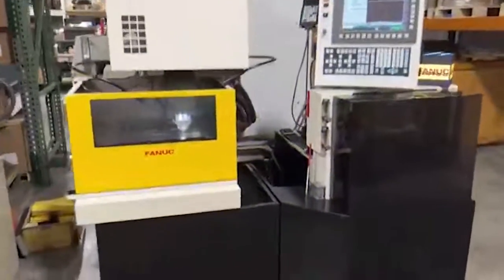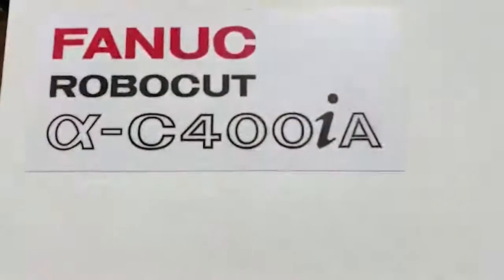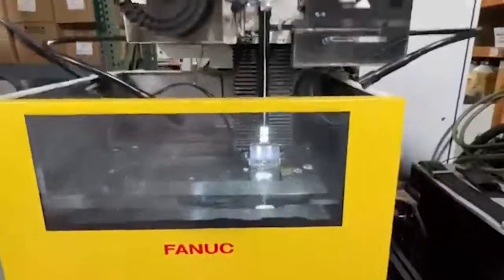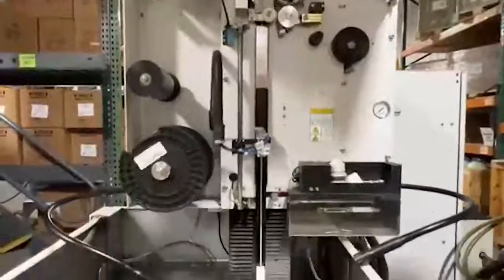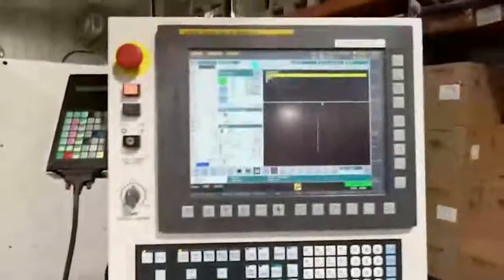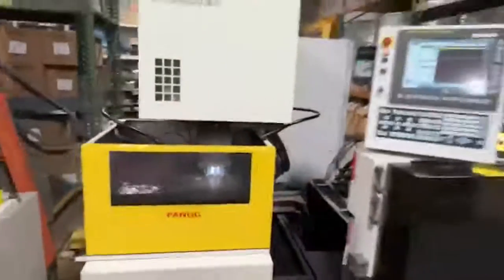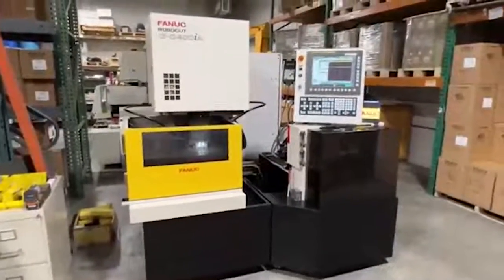FANUC Robocut Alpha C400iA Wire EDM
Specifications:

Internal worktank size: 30.5” x 23.6” x 9.8”
 Max. workpiece weight: 1,100 Lbs
 Machine range: 14.6” x 10.6” x 10.2”
 U/V travel: + 2.36”
 Taper angle: + 12° @ 10”
 Wire diameter: 0.004” - .012” (equipped with .010” guides)
 Max. submerged cutting depth: 9.84”
 Dielectric fluid capacity: 145 gal
 Max. wire spool size: 35 Lbs

Equipped with:
Fanuc 31i-WB CNC control
 15” Color LCD (Touchscreen)
 Heidenhain X-Y glass scales
 Automatic Wire threader
 Submerged cutting
 Fluid chiller
 (2) LED work lights
 Ethernet
 (2) USB ports
 Programmable flushing
 Advanced pendant
 Wire alignment gauge